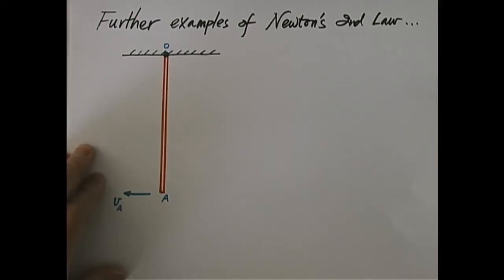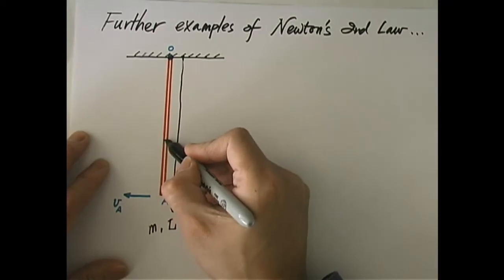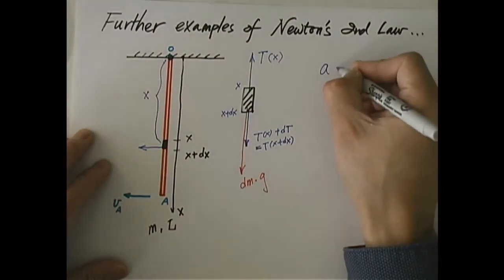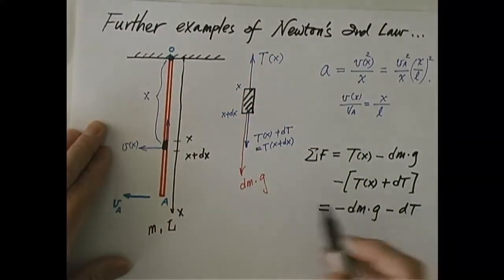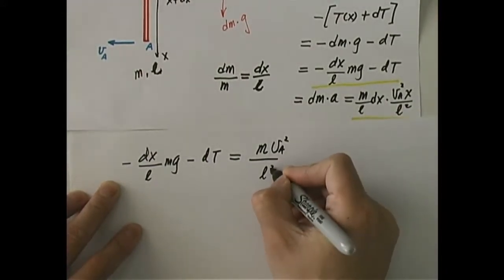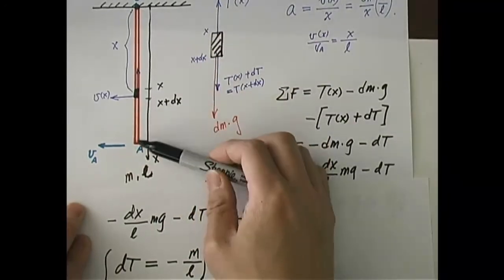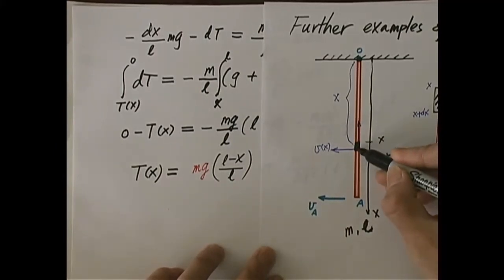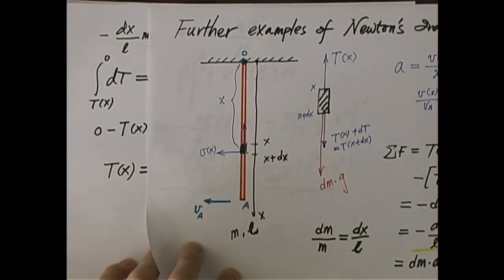Ch6 6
Ch 6    Circular Motion and Other Applications of Newton's Laws
An example of circular motion with calculus: a rotating stick